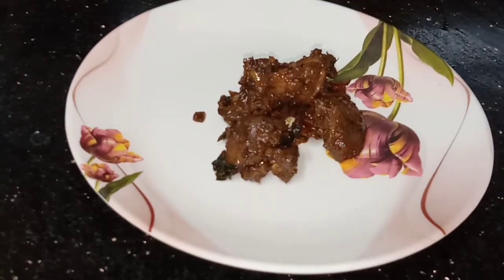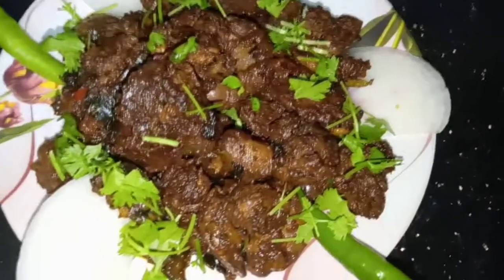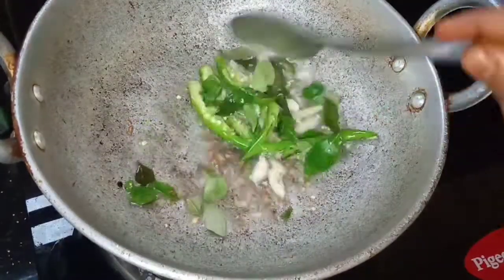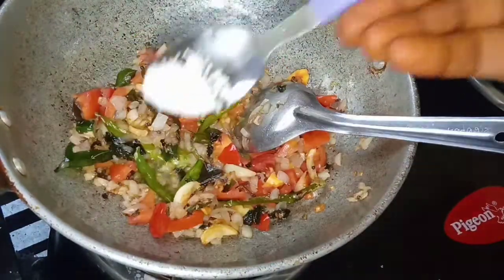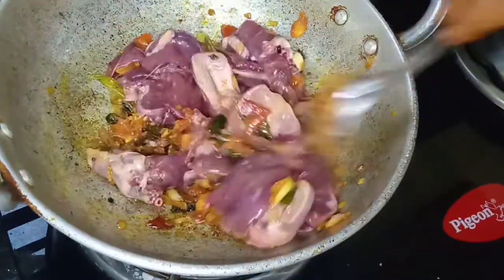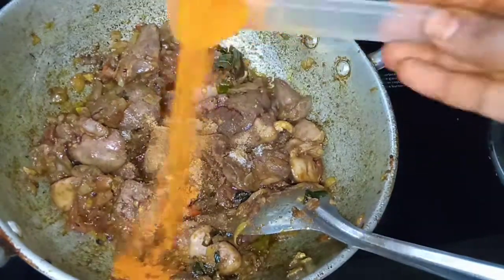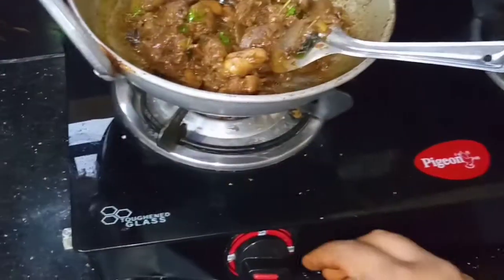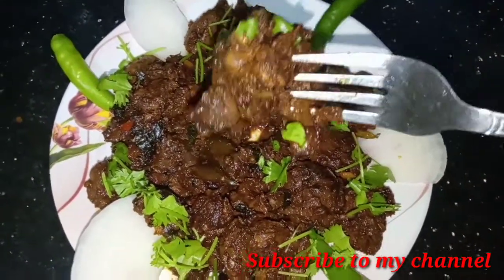Chicken Liver Fry in telugu //10min లో చికెన్ లివర్ ఫ్రై ని చాలా simple గా చేసుకోండి సూపర్ ఉంటుంది.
Hello friends. 🤗🤗🤗

ఈ రోజు వీడియోలో ఎంతో testy, ఈజీగా ఉండే dry chicken లివర్ fry ఎలా చేయాలో చూదాం

 YOUTUBE about a Copyright
Infringement..Thank You. "